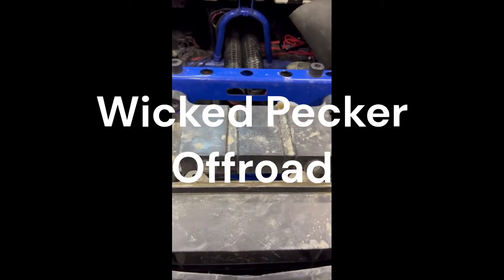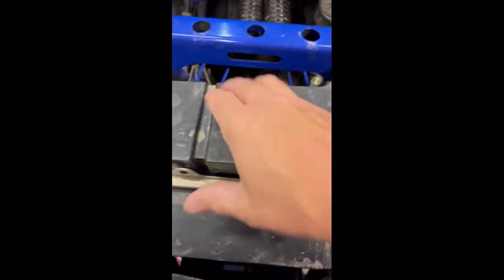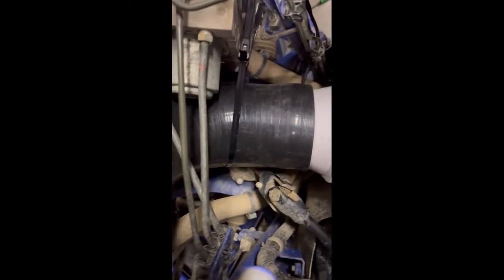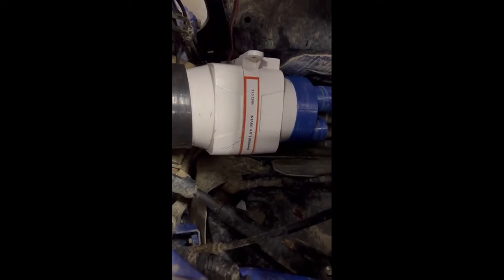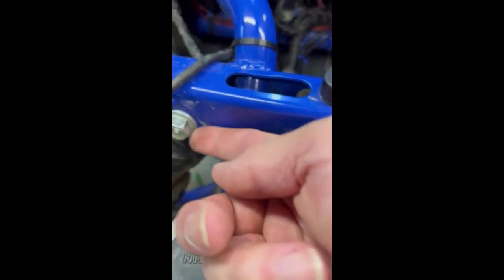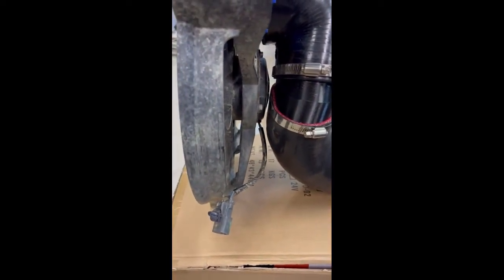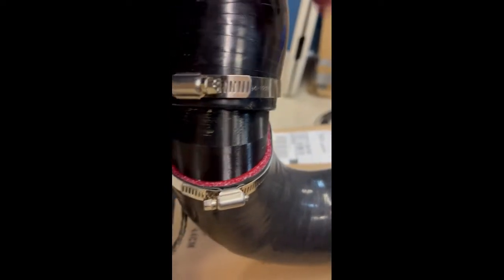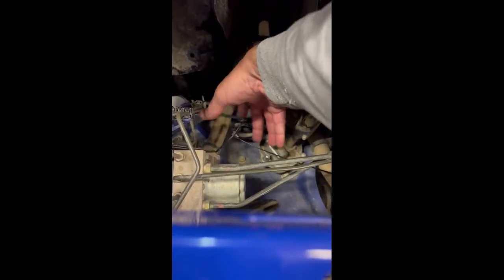Heater Kit for 2nd Battery Talon for Wicked Pecker Offroad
Wicked Pecker Offroad Heater Kit to install heater with 2nd Battery.